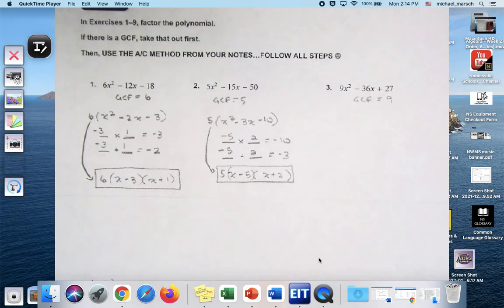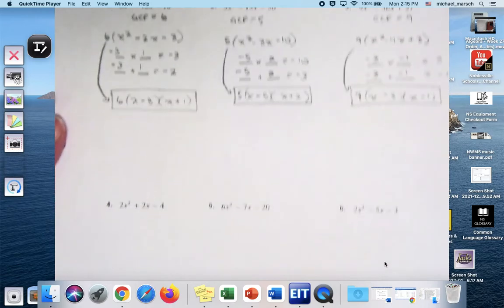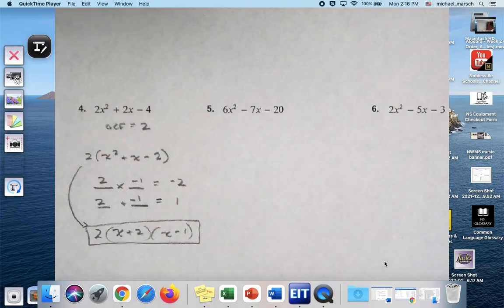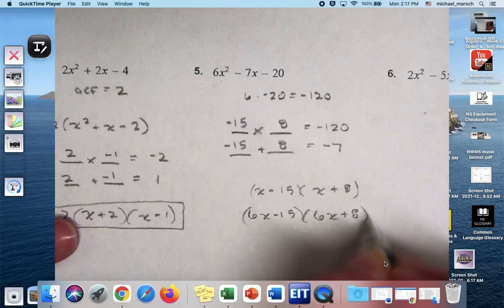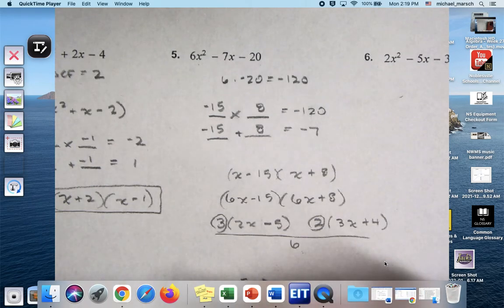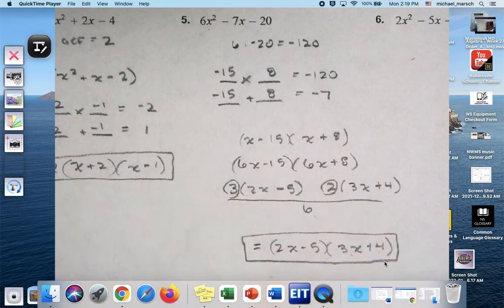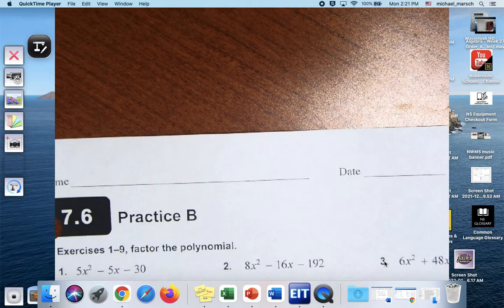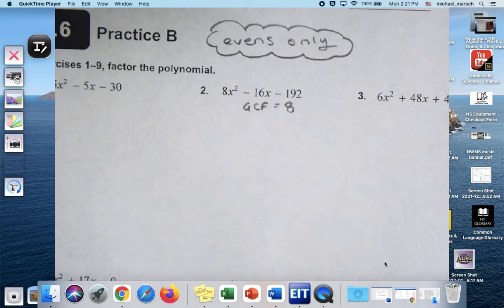Algebra - Week 30 Factoring Polynomials (part 3)